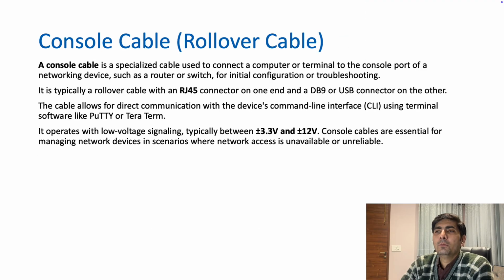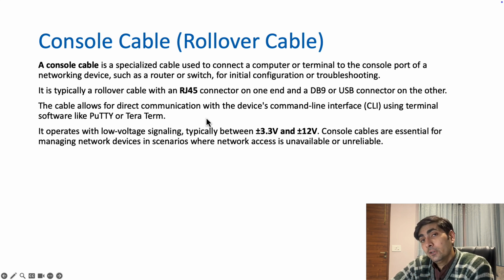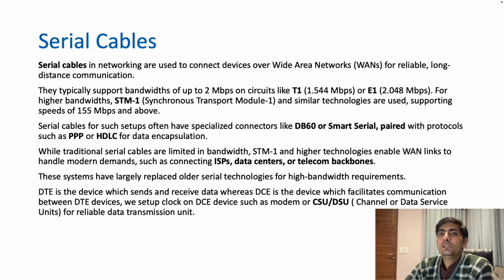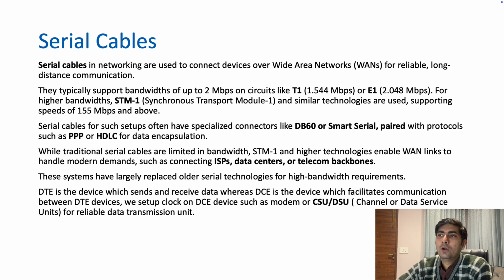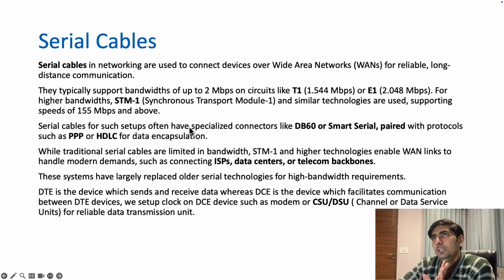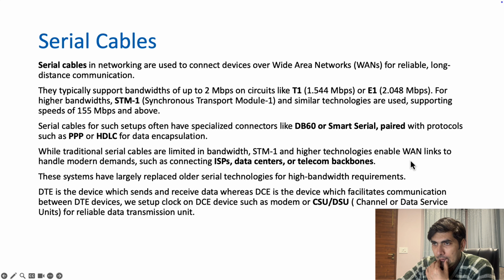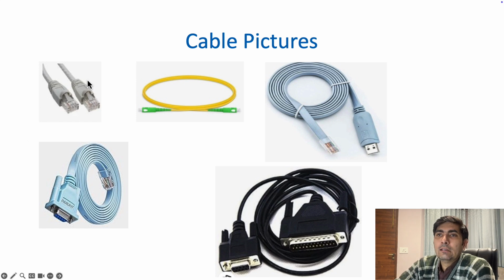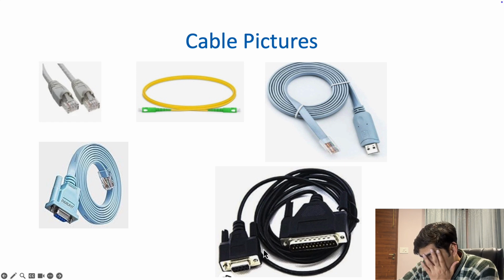Ch 12 : CCNA 200-301: Networking Cables Overview (Part 3) || Ashish Rana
This is the third part of the Video on Cables which are used in Networking.